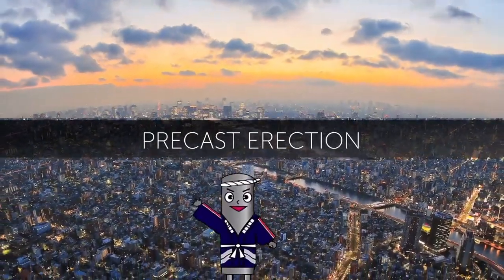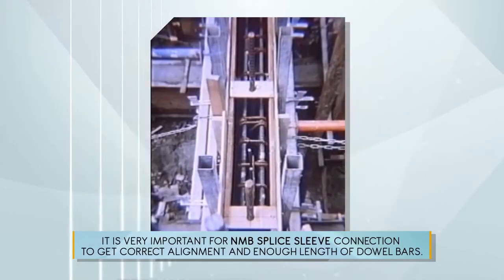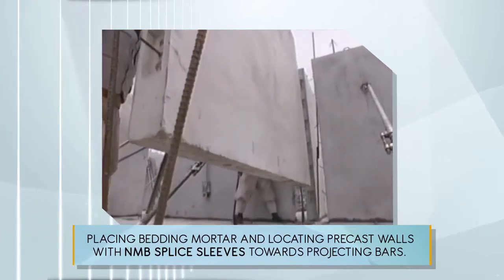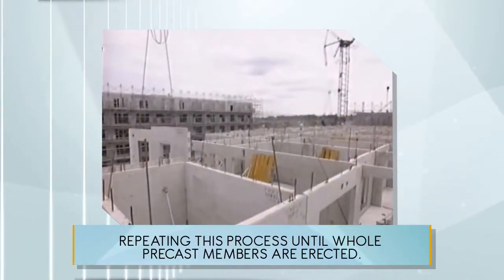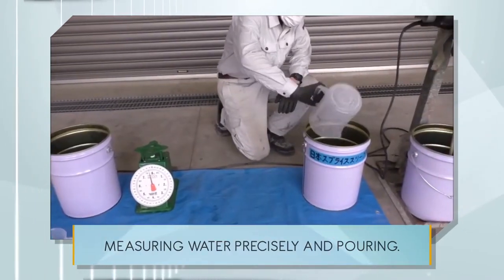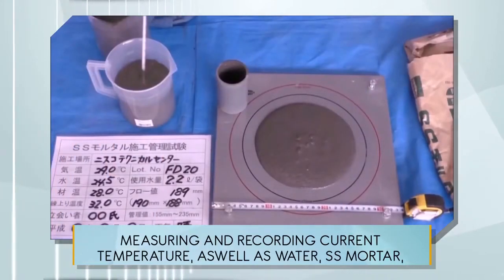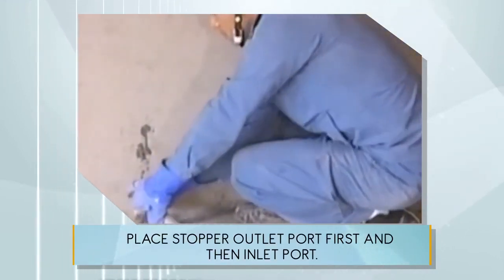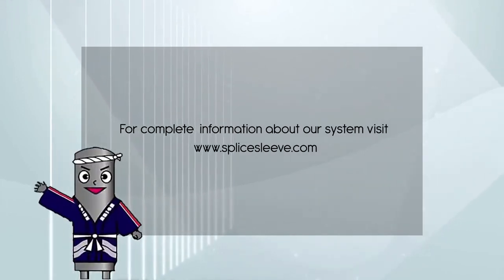Precast Erection Splice Sleeve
This video shows Precast Erection with NMB Splice Sleeve grouted mechanical couplers where they are cast in the concrete element, cured, then erected at the site.